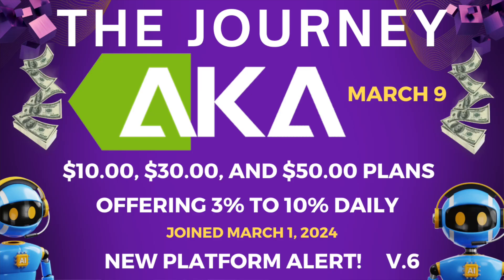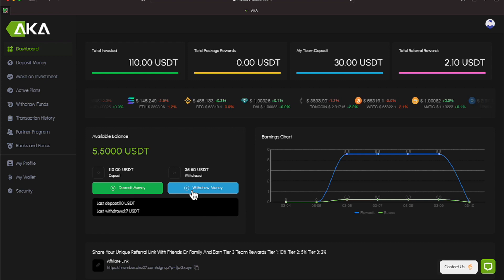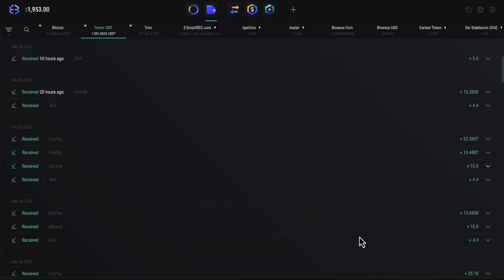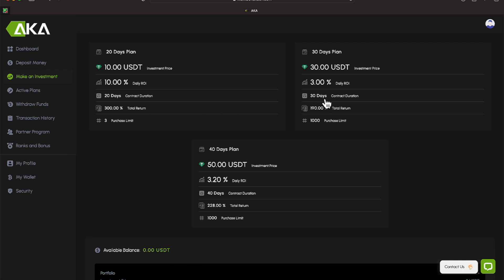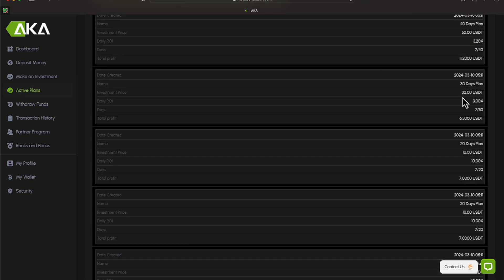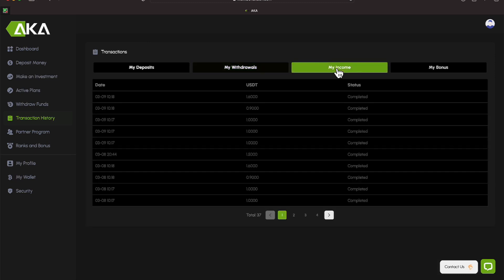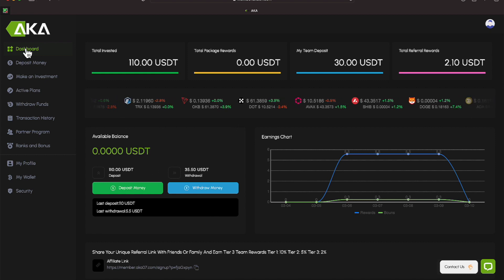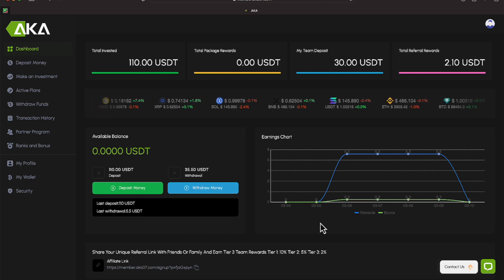AKA Paying Aggressive Passing Earnings - Passive Income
•          25% USDT Reward Every Monthly
•          Cancel Anytime